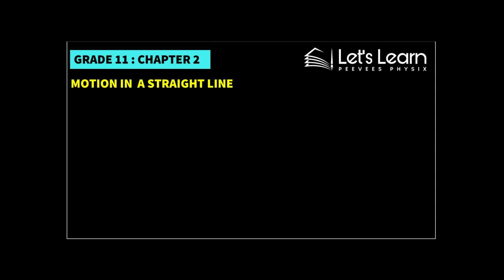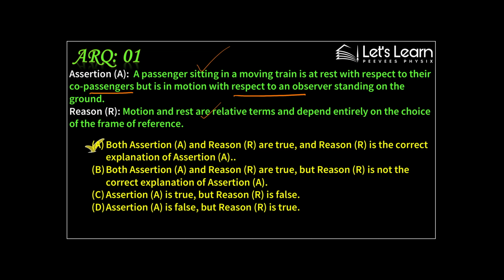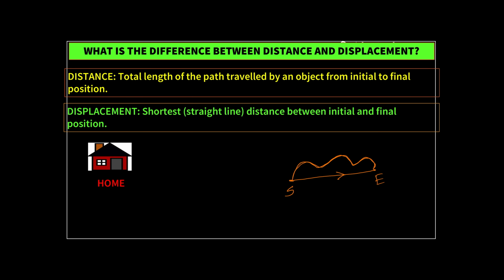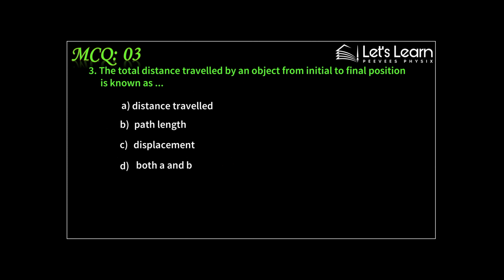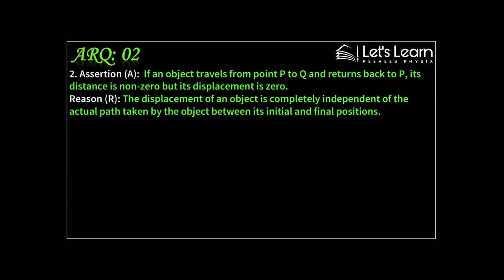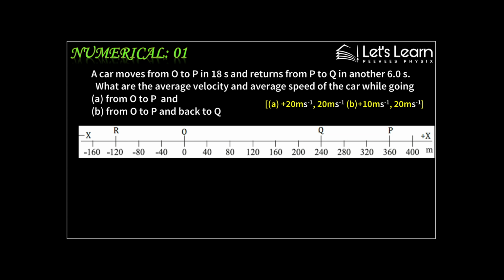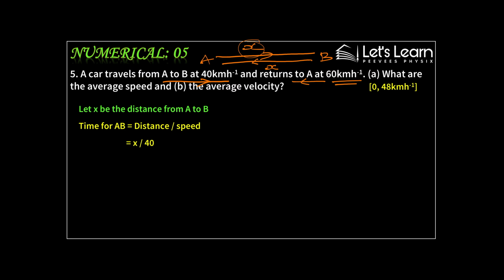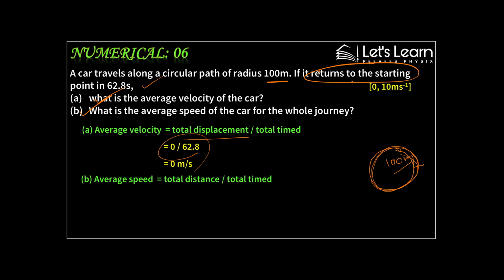CBSE_11_02.1_UNIFORM MOTION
This video explains frame of reference, uniform motion, the difference between distance and displacement, the difference between velocity and speed, for CBSE Class 11 Physics with some PYQs